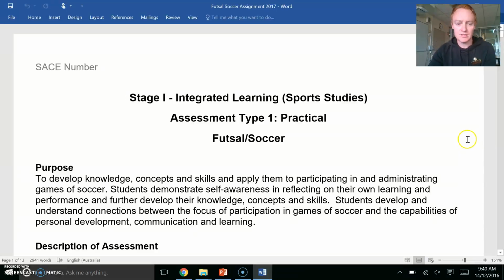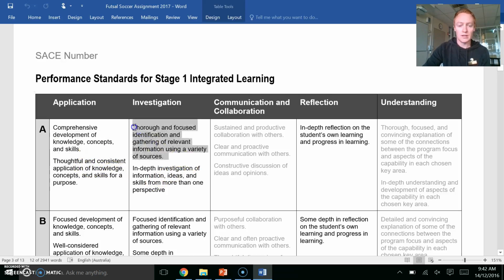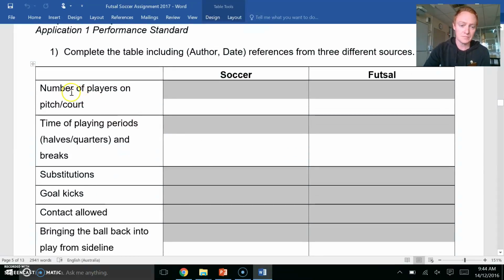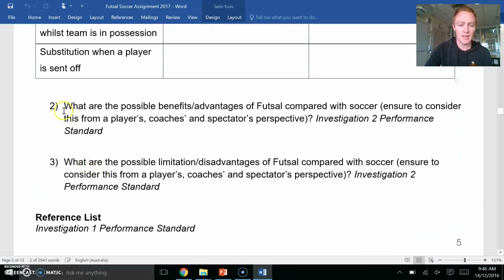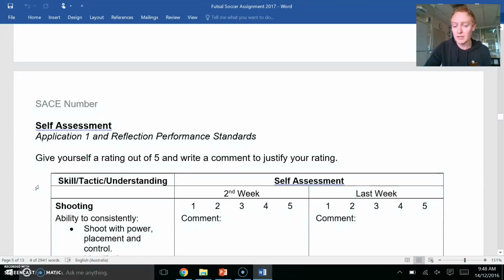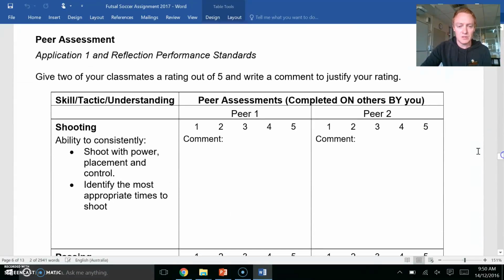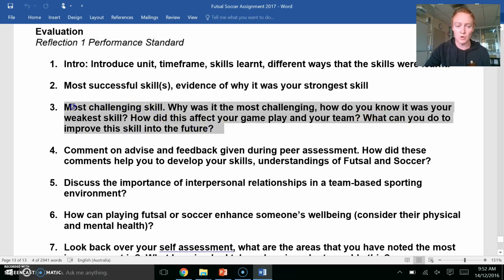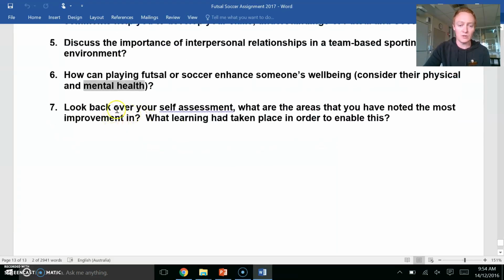Stage1SS Futsal Assignment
In this video I outline what needs to be completed for the Stage 1 Sports Studies Semester 1 Practical - Futsal Assignment.